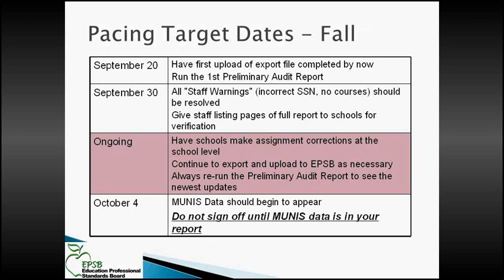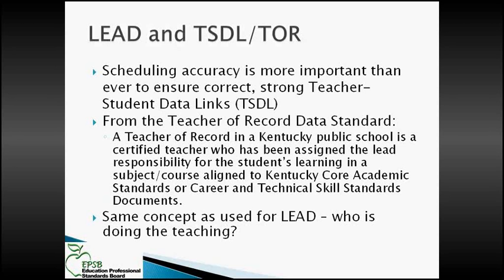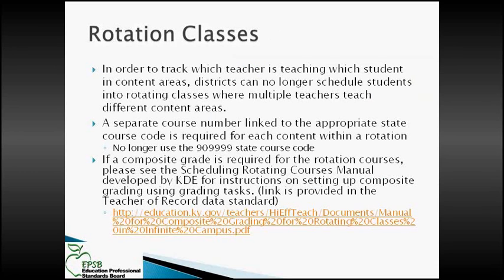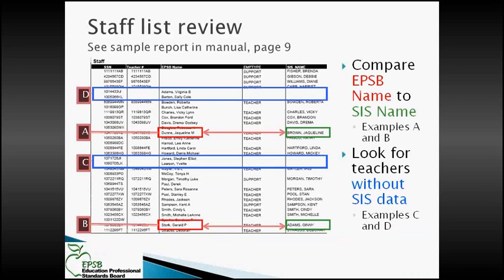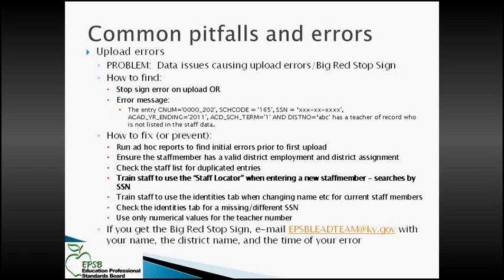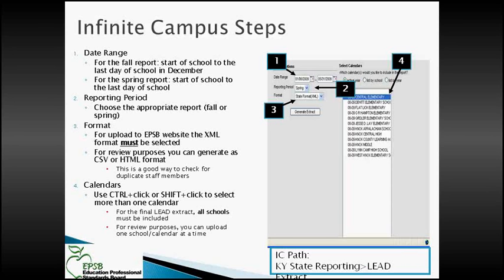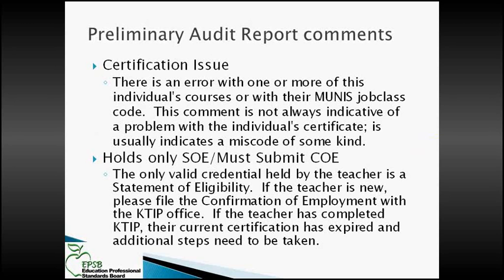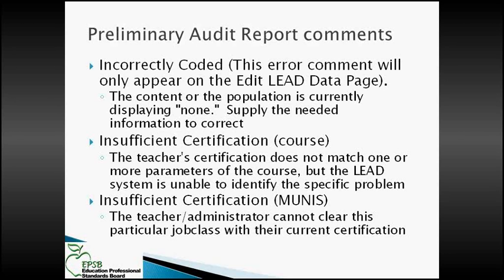LEAD Experienced Coordinators training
This training video covers a refresher of the Local Educator Assignment Data (LEAD) process, terminology, the EPSB LEAD application, timeline, and other related information for experienced  Kentucky School District LEAD coordinators